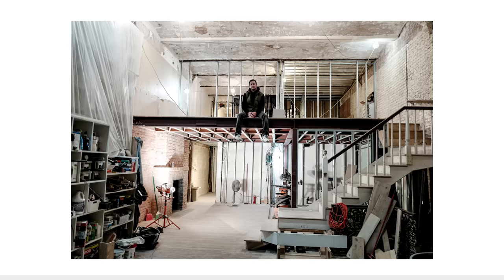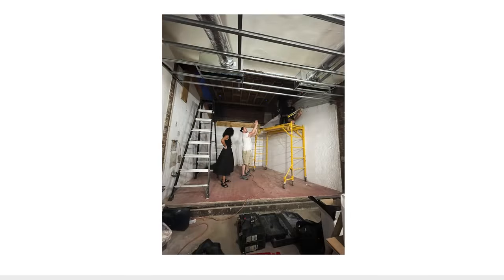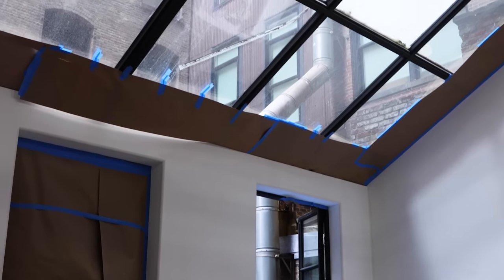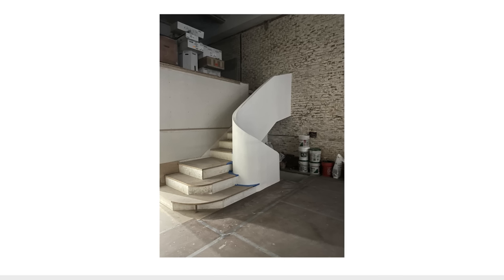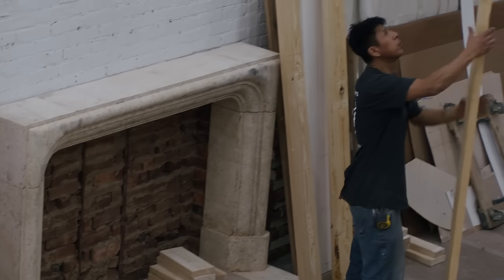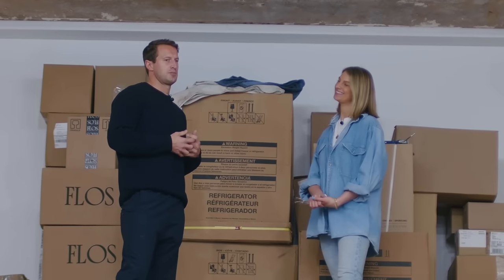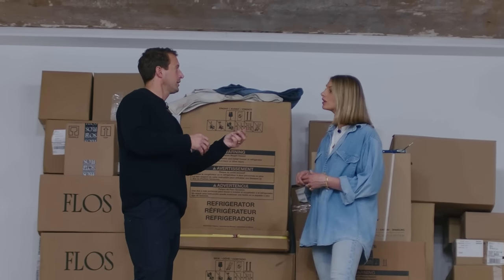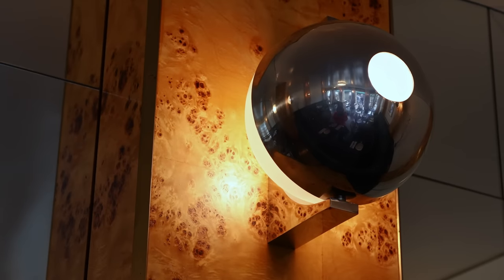At home with Brendan Fallis and his unique New York renovation project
@BrendanFallis gives us an EXCLUSIVE preview of his New York apartment tour, chatting all things color, furniture and lighting styling before showing us one of his interiors inspiration spots.

Lick is your ultimate decorating partner. From D-I-Y to let’s-do-it-together, we’re here to get things rolling with a carefully curated range of paint, wallpaper and blinds - plus endless support and advice along the way from both experts and fellow decorators.

Time to decorate? Let’s get rolling.

MB010GWDOZWP8HJ
PIRSVZBBHEU9ONB9